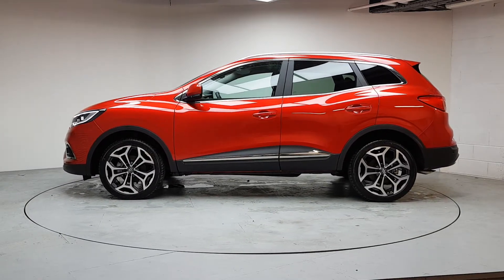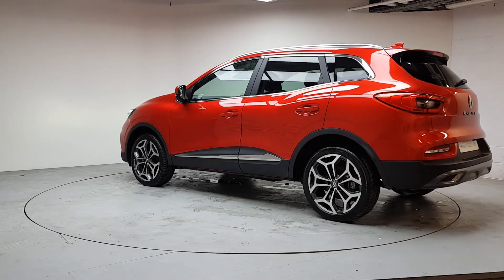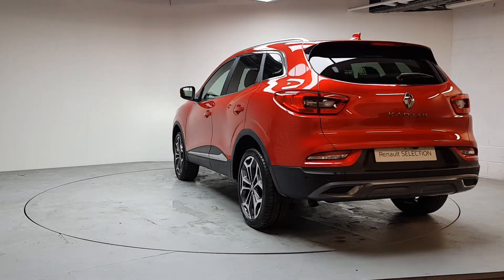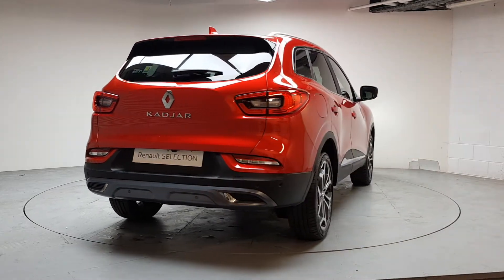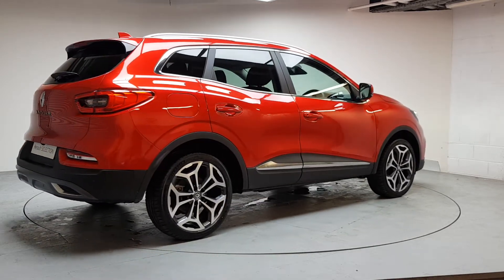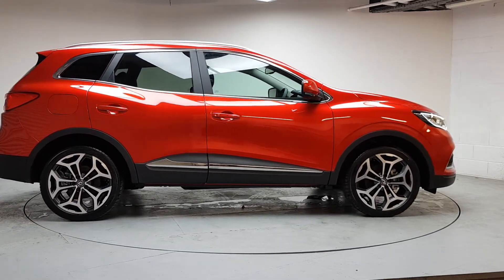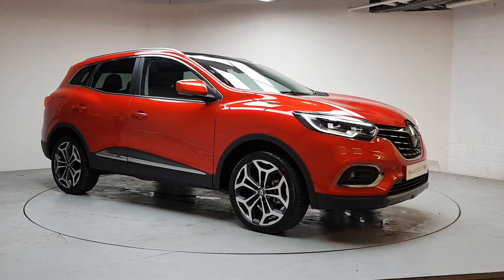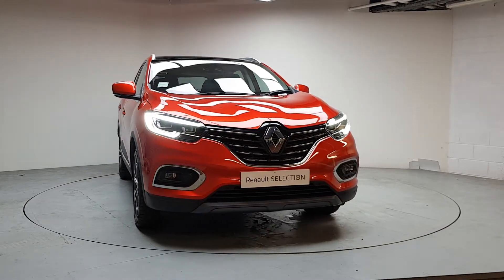191D28871 - 2019 Renault KADJAR GT LINE TCE 140 GPF MY1 24,995